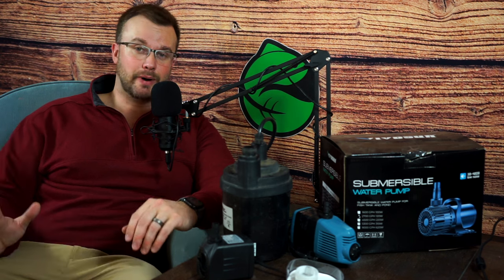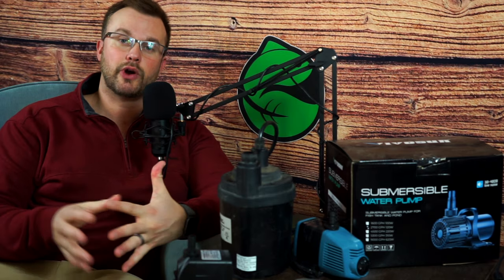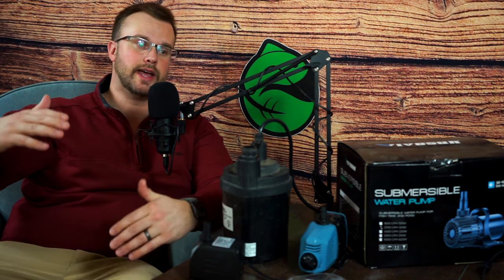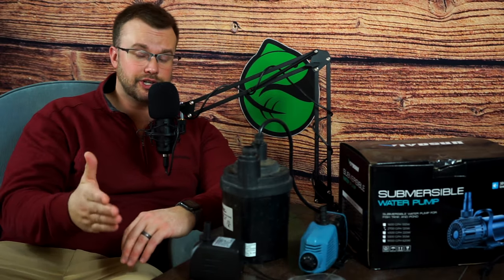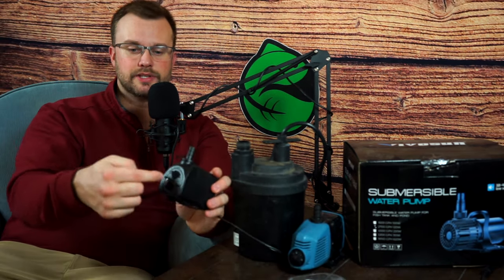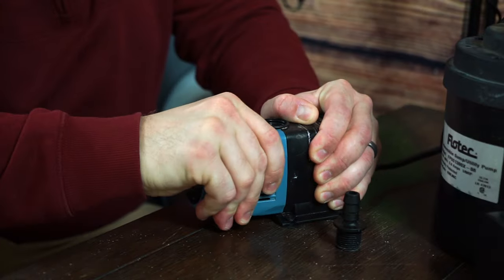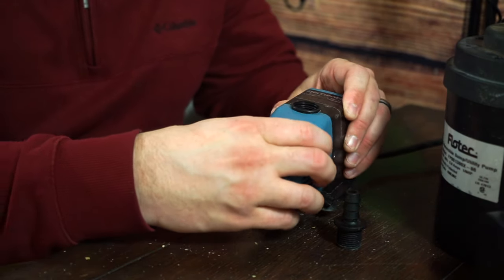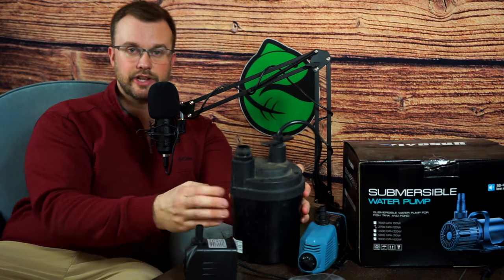What Water Pump should you buy for your Aquaponics System? (TIPS AND TRICKS!)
If you are looking to get started in aquaponics, you will need at least 1 water pump. Luckily selecting and sizing your water pump shouldn't be too difficult. Here are some tricks I have learned when it comes to water pumps in aquaponics systems.